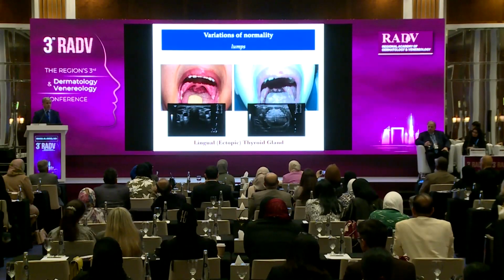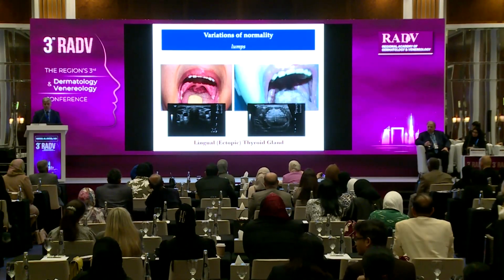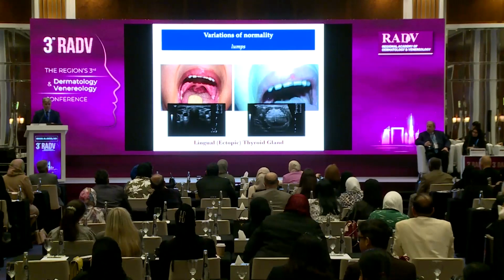A Brief Overview of Oral Mucosal Dermatoses for the Dermatologist Suhail Al Amad, MD